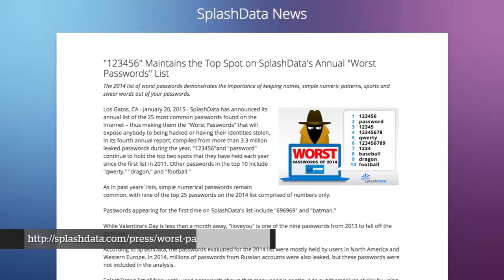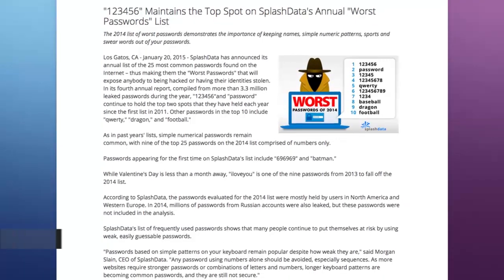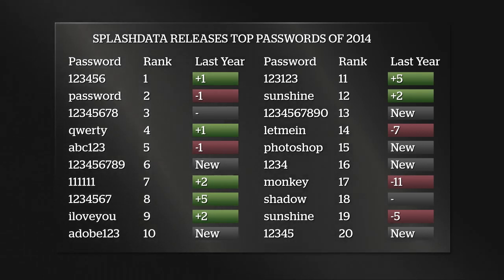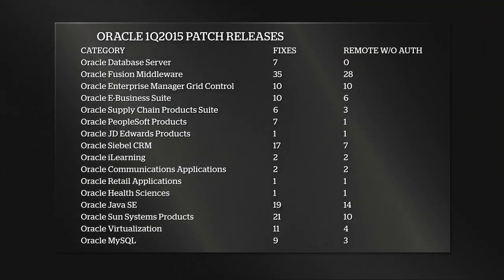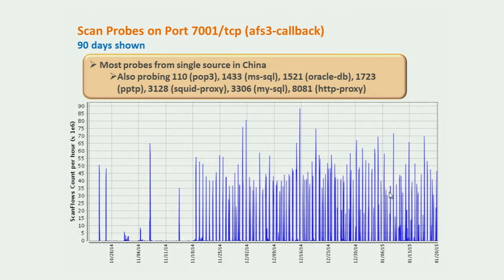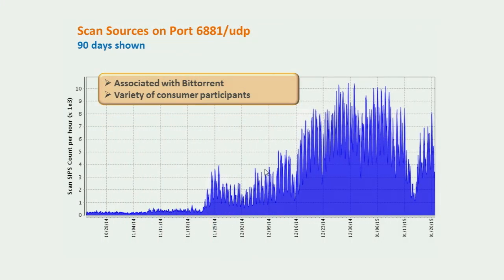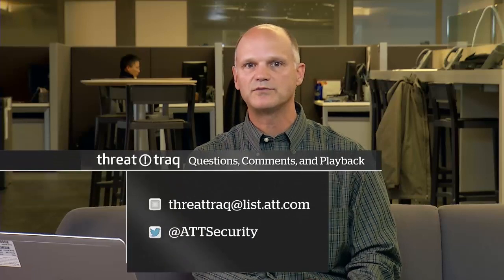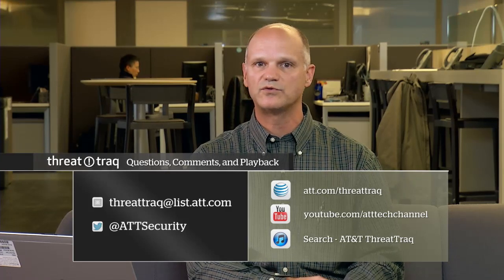AT&T ThreatTraq #127 (Full Show)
AT&T Data Security Analysts Brian Rexroad, John Hogoboom and Matt Keyser discuss the week's top cyber security news, and share news on the current trends of malware, spam, and internet anomalies observed on the AT&T Network.

Discussion Topics

00:35 - Top Passwords of 2014

06:08 - Oracle 1Q2015 Patches

13:01 - PlugX Packaged with Unwanted Code

17:11 - False Positive Investigations Cost Millions

24:12 – Internet Weather Report

Focused discussion:  1900/udp, 32764/tcp, 11211/tcp, 7001/tcp, 6881/tcp